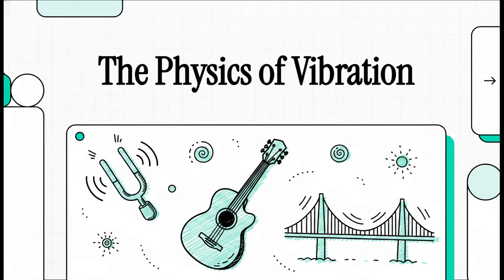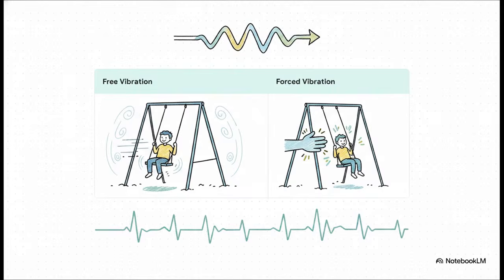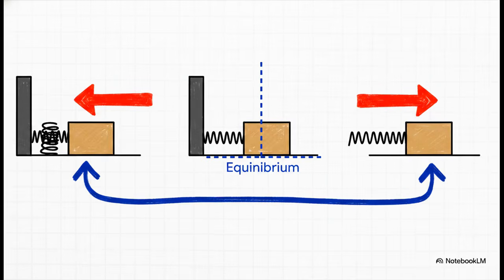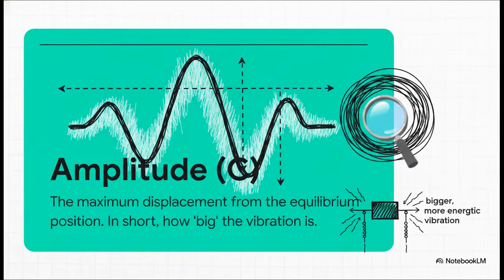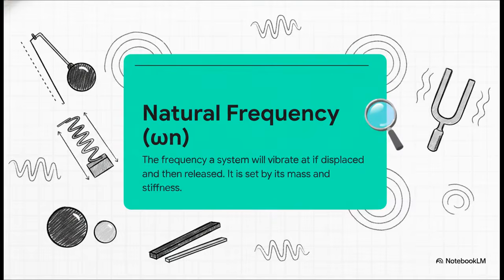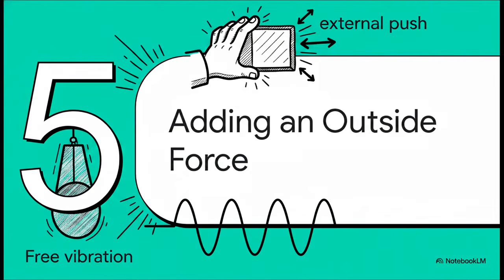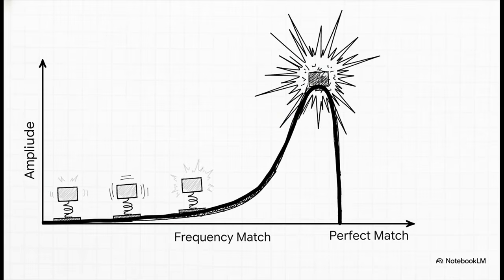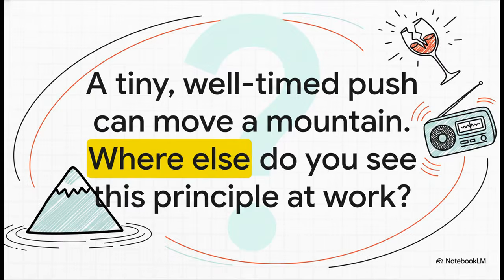Vibration Explained: Free vs Forced Vibration, Natural Frequency & Resonance | Dynamics Engineering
Vibration Explained starts with the fundamentals of free vibration, forced vibration, natural frequency, resonance, amplitude, period, and frequency in engineering dynamics.

In this video, you will learn how vibration affects real-world mechanical systems including train suspensions, pendulums, bridges, springs, and soil compactors. The lesson explains the physics behind oscillation and why resonance can either destroy structures or improve engineering performance.

Topics covered in this Dynamics lecture:
What is vibration?
Free vibration vs forced vibration
Mass-spring system explained
Restoring force and oscillation
Amplitude, period, and frequency
Natural frequency in mechanical systems
Pendulum vibration physics
Resonance phenomenon explained
Engineering applications of resonance
Vibration analysis in mechanical engineering

This video is ideal for:
Engineering Dynamics courses
Physics learners
Vibrations and Oscillations study
STEM education
FE and PE exam preparation
University engineering lectures

Engineering Dynamics
Thermodynamics
Fluid Mechanics
Vibrations
Mechanical Engineering
Applied Physics
Engineering Mathematics